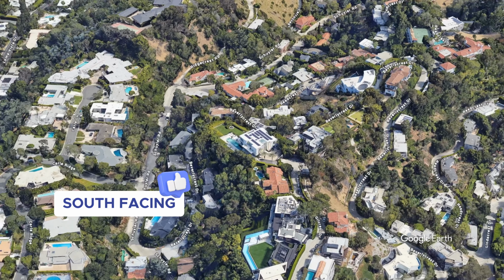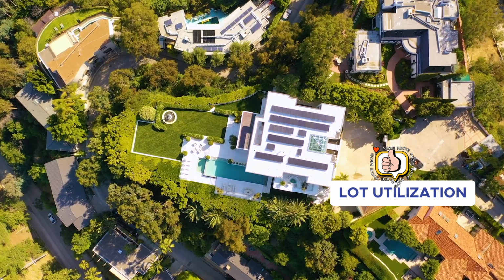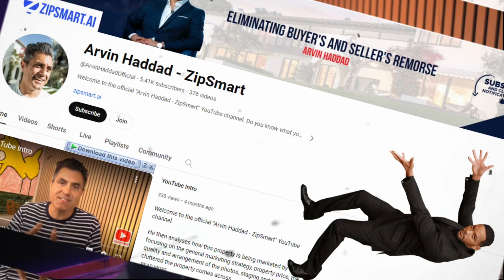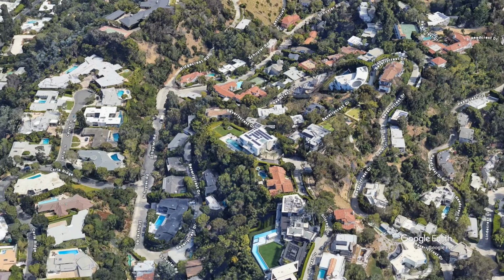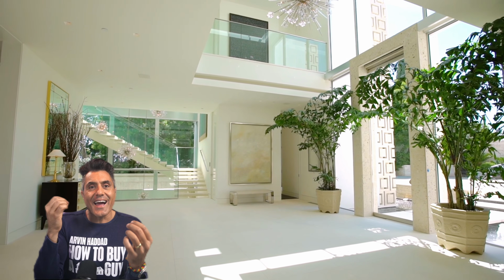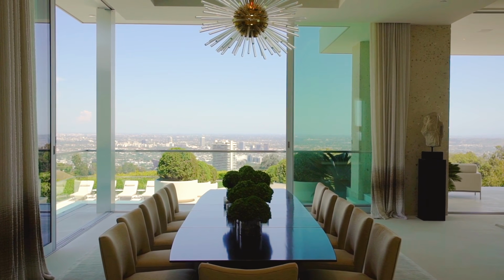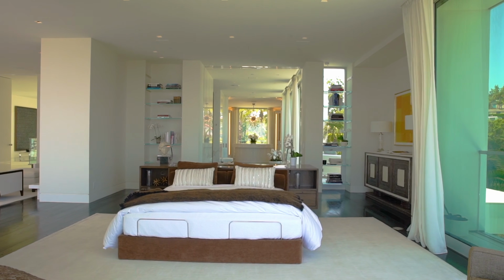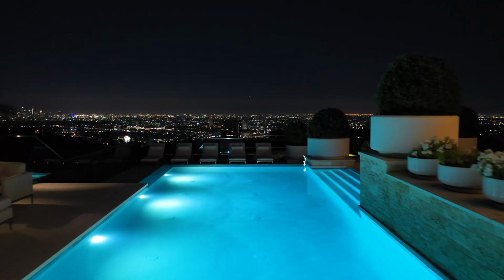"The Promontory" Beverly Hills Estate For Sale | 1500 N Gilcrest Dr . | $44,950,000